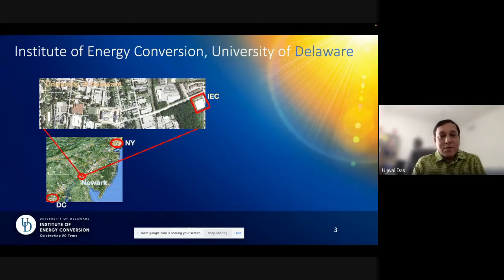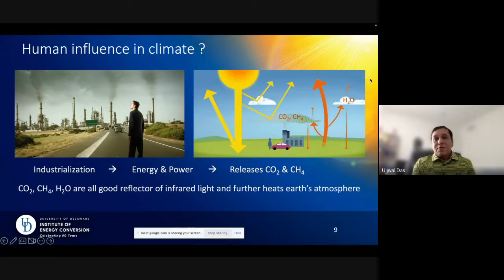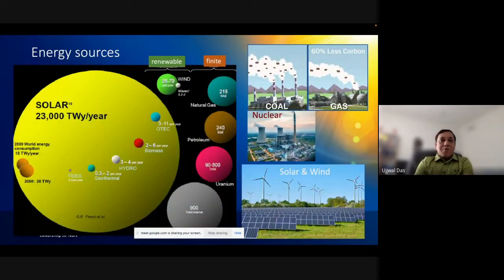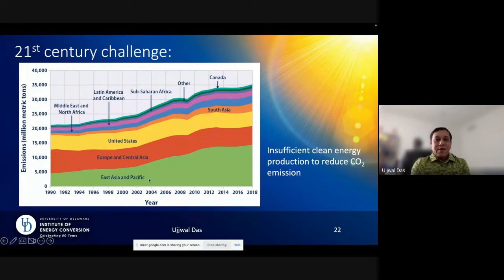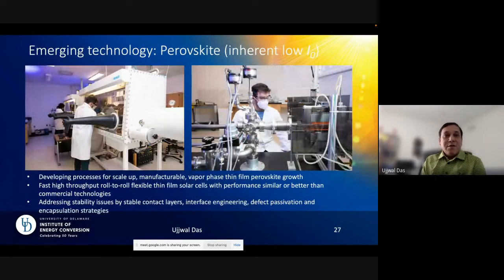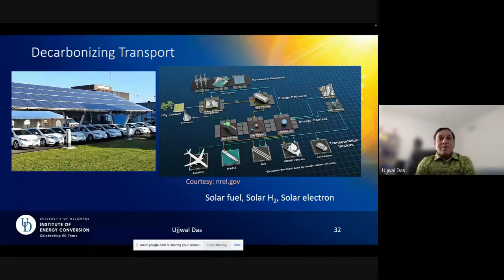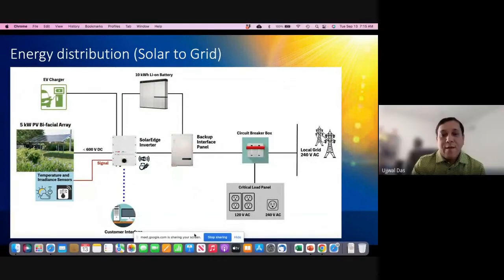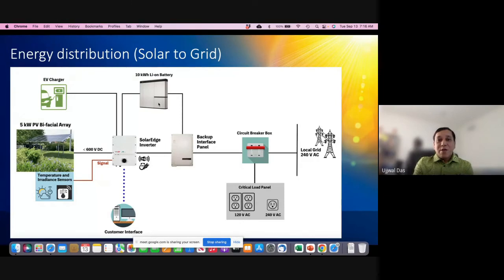INTERNATIONAL WEBINAR ON DEVELOPMENT IN TECHNOLOGY ROLE OF FIBER OPTICS AND SOLAR ENERGY DAY-2